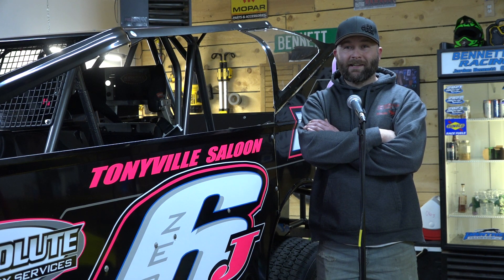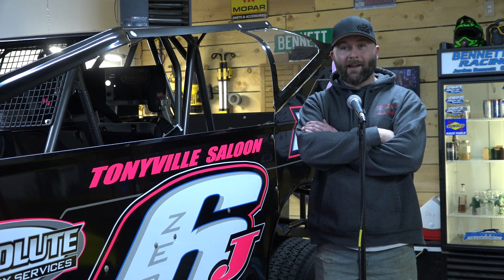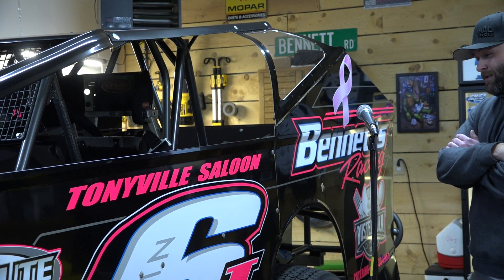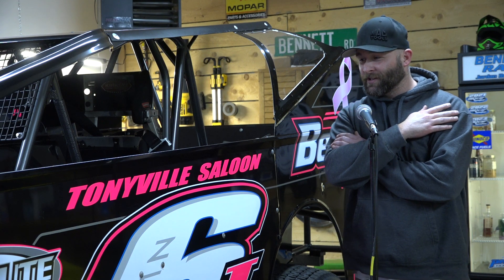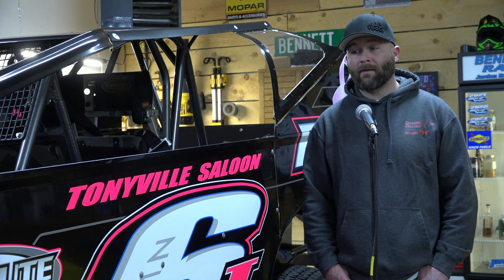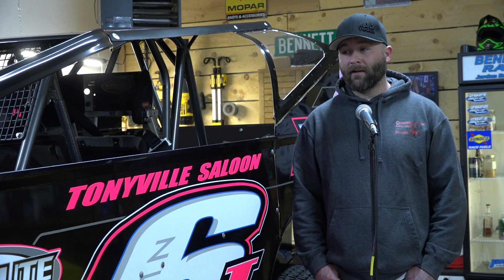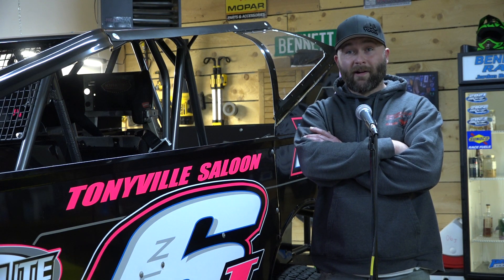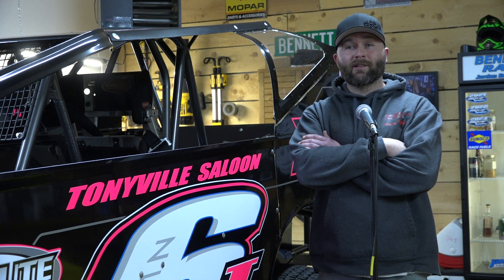Jordan Bennett shows us his DIRTcar 358 Modified Dec 28 2023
Jordan Bennett shows us the new look on his DIRTcar 358 Modified for 2024, talks about how little he raced last season and ran down his plans for the coming season.